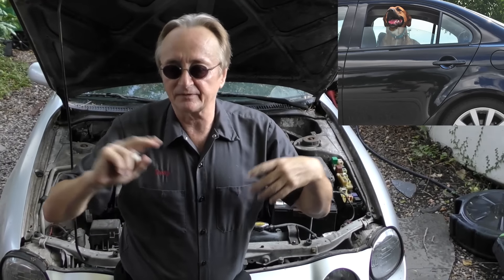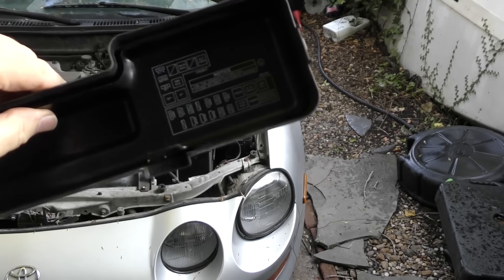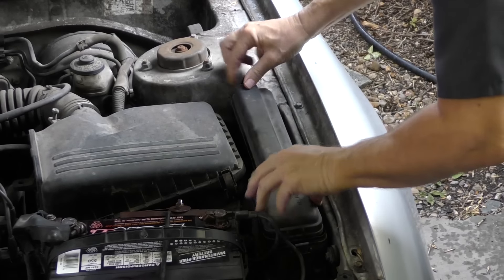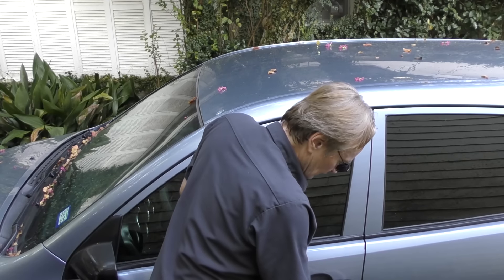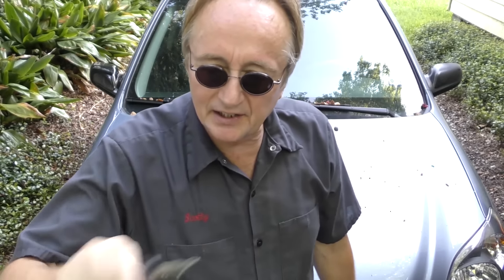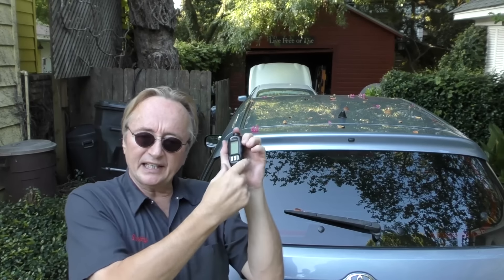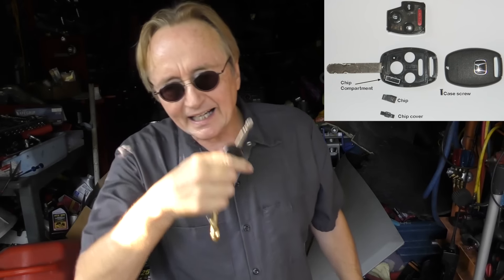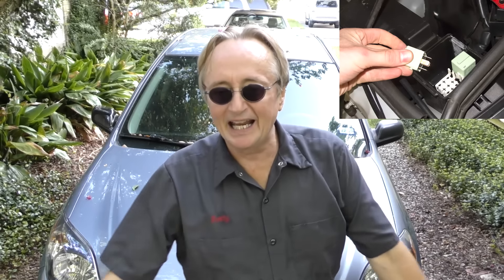How to Theft-Proof Your Car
How to Theft-Proof Your Car, DIY life hacks and car repair with Scotty Kilmer. Anti theft devices that actually work. Do kill switches actually work? How to stop car from being stolen. How to keep car from being stolen. Car stole by thief. How to stop car thieves from taking car. Car advice. DIY car repair with Scotty Kilmer, an auto mechanic for the last 51 years.

⬇️Scotty’s Top DIY Tools:
1. Bluetooth Scan Tool
2. Mid-Grade Scan Tool
3. My Fancy (Originally $5,000) Professional Scan Tool
4. Cheap Scan Tool
5. Basic Mechanic Tool Set
6. Professional Socket Set
7. Ratcheting Wrench Set
8. No Charging Required Car Jump Starter
9. Battery Pack Car Jump Starter

⬇️ Things used in this video:
1. Common Sense
2. 4k Camera
3. Camera Microphone
4. Camera Tripod
5. My computer for editing / uploading

►Here's our weekly video schedule:
Tuesday: Auto repair video
Wednesday: Viewers car mod show off
Thursday: Viewer Car Question Video AND Live Car Q&A
Friday: Auto repair video
Saturday: Second Live Car Q&A
Sunday: Viewers car show off